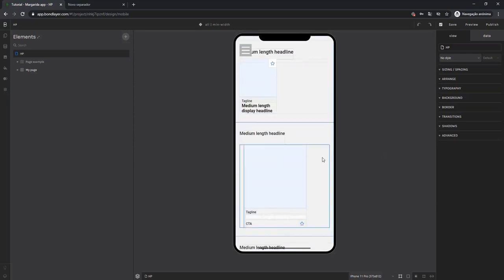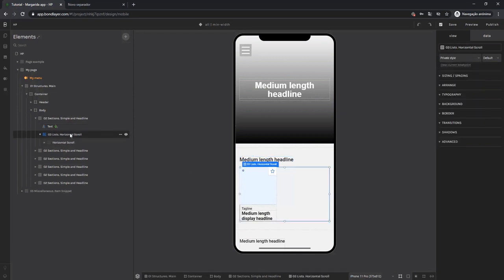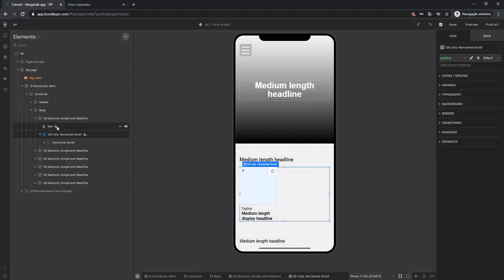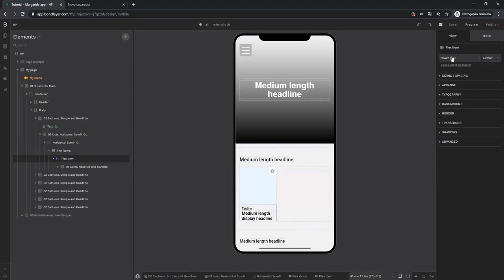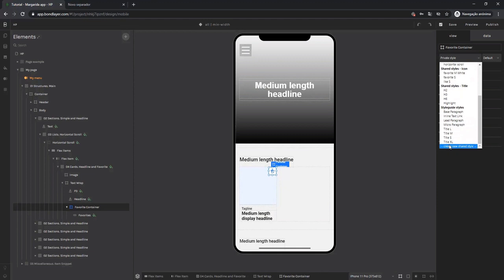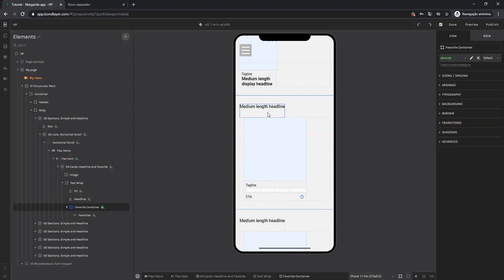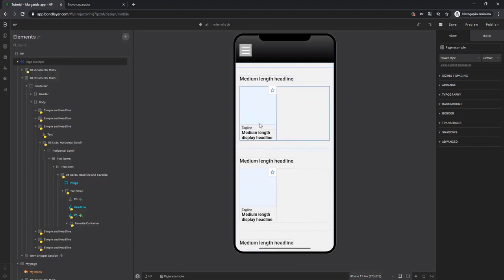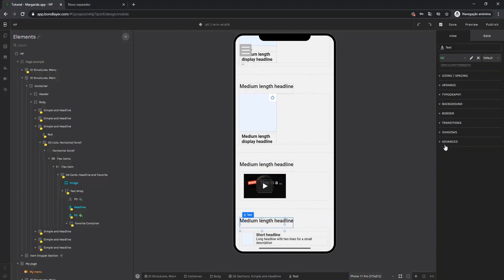5. Editing Modules: Applying Shared Styles - City Guide App Tutorial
Shared styles  allow you to easily add the same values to various elements and any change made on them will automatically be applied to the elements they are used in.
They are very helpful and accelerate the building process.

As we now start customizing the rest of the sections where we used the horizontal list module, you'll be learning how to create and apply them.
These sections we’ll be similar to the one we last worked on. We will, therefore, customize them using shared styles based on the values we’ve applied in the previous video’s module, and finish up with some details.